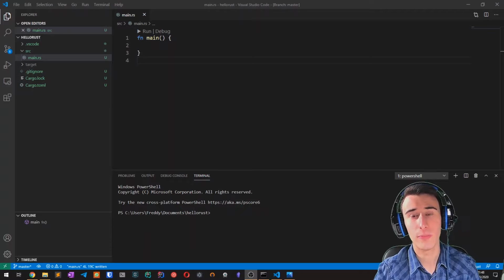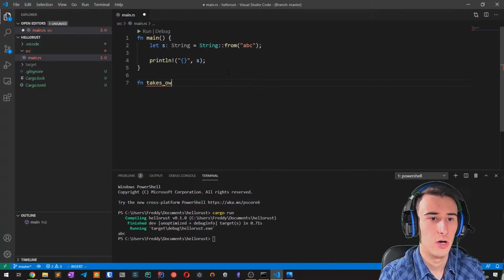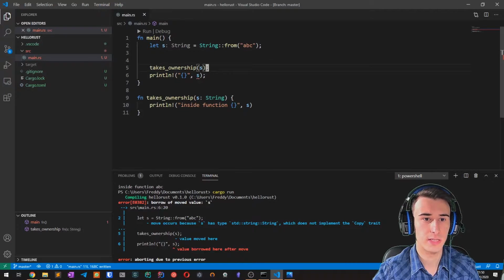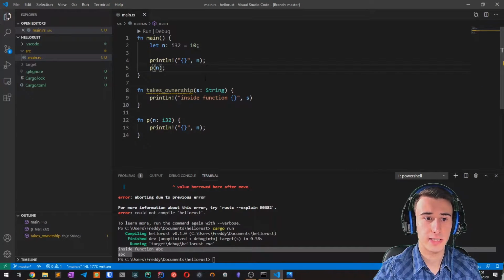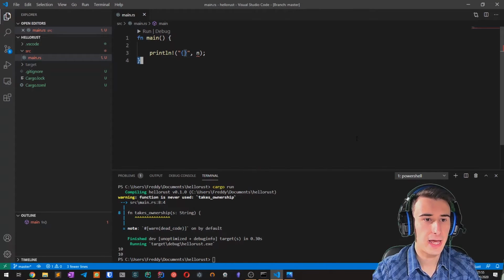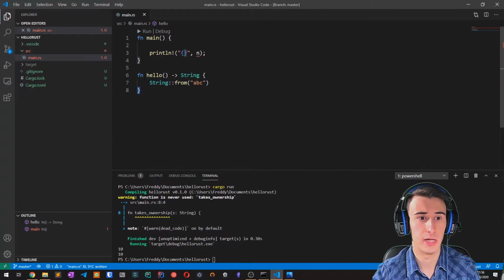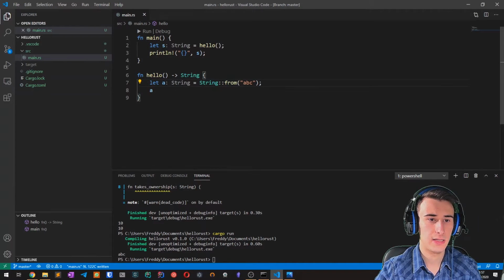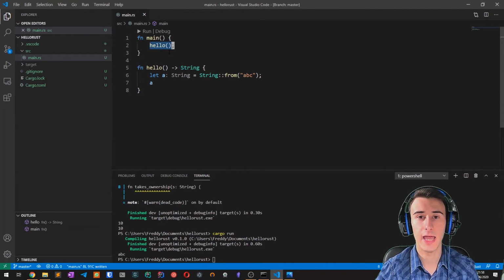Rust Course for Beginners - Lesson 8 - Ownership and Functions - Tutorial Rust lang rustlang